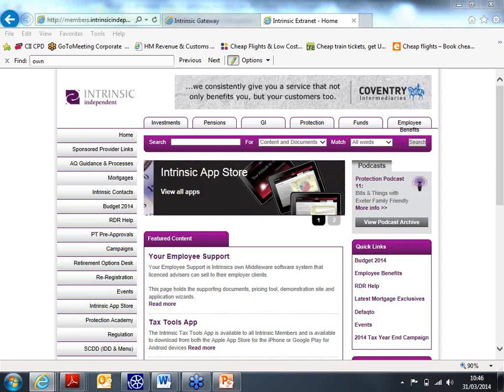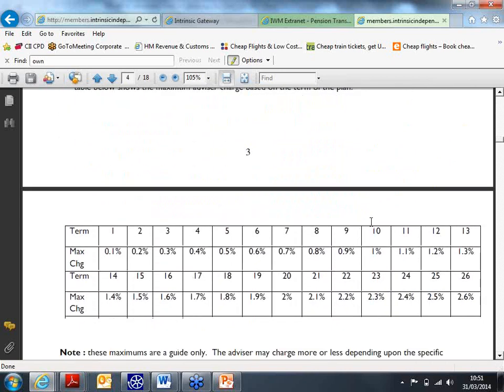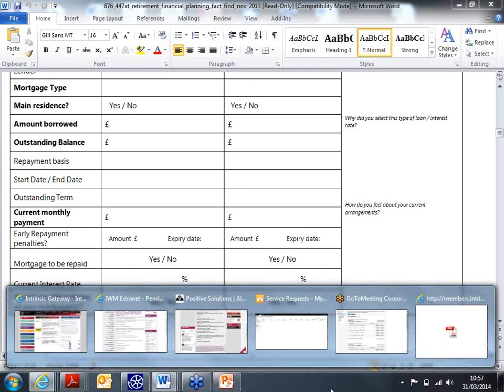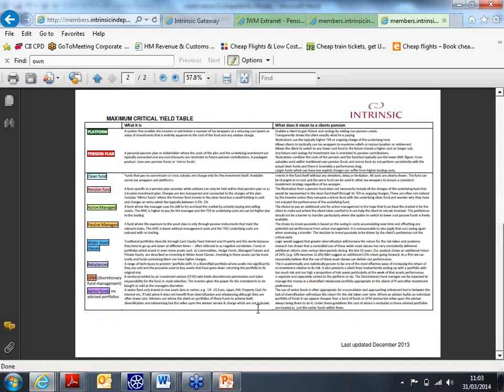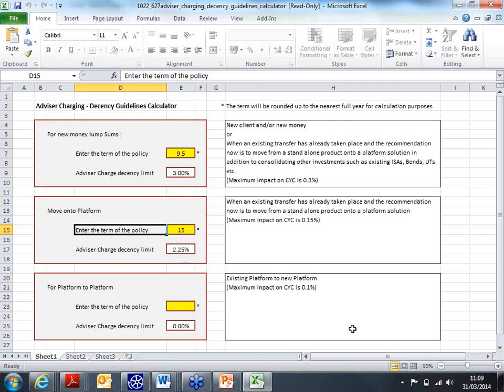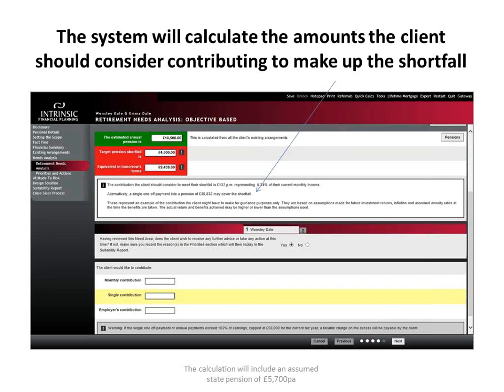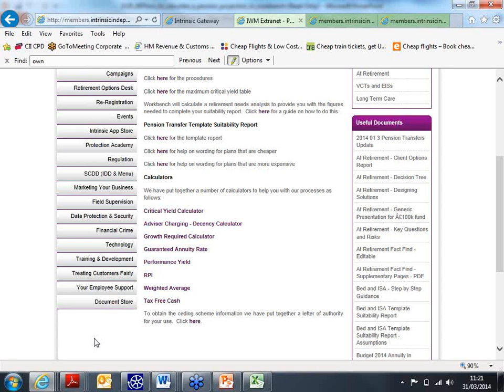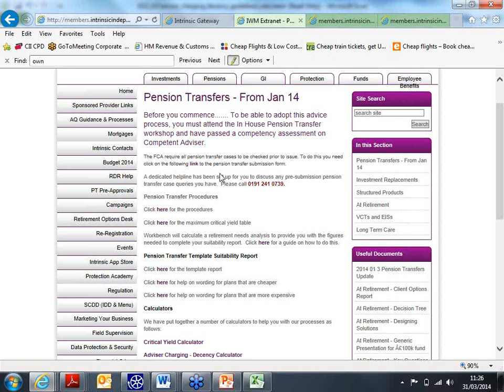Adviser Support Team Pension Transfer Guidance & Critical Yield Calculator